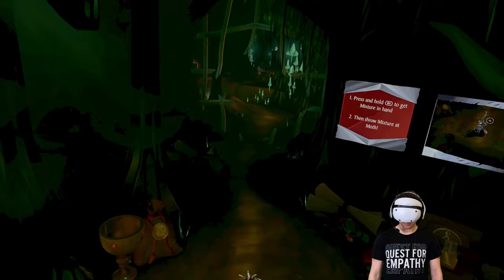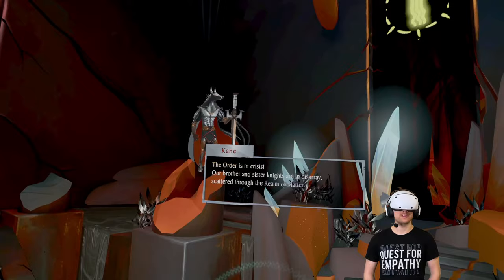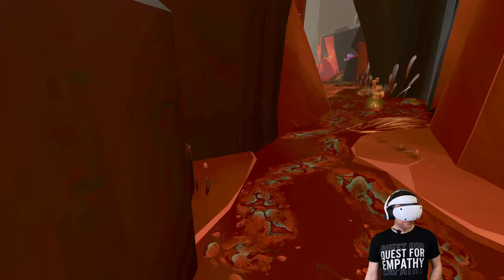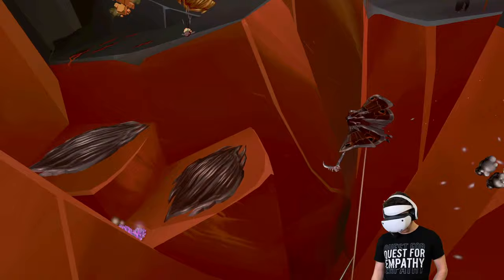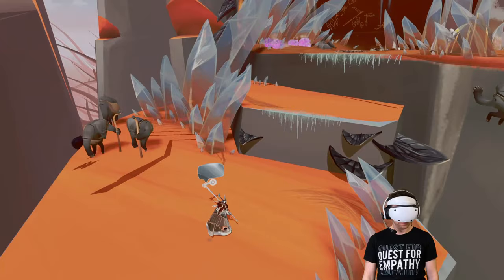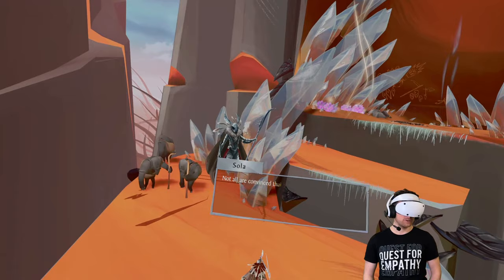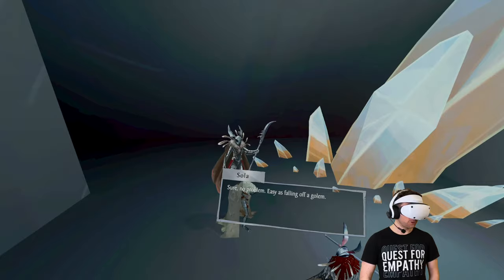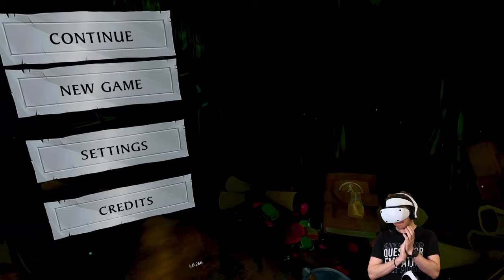Dual destiny: The Alchemist and the Knight | Let's Play Mixture (PSVR2)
In Mixture's desolate Wastelands, Sephairos, the master alchemist, and Sola, the exiled knight, forge an unlikely alliance. Together, can we navigate treacherous terrains, battle colossal foes, and solve mystifying puzzles?

Thank you Played With Fire for providing me with the PS VR2 game key.

// MIXTURE OVERVIEW
"Mixture is a fantasy action-adventure in which two enemies in an alliance of necessity traverse barren worlds in a quest for redemption. In this dual character control game, you alternate between playing as the master alchemist Sephairos and exiled knight Sola, in both first and third person perspectives. As an odd couple, you must platform, mix materials, cast and melee, solve puzzles, and defeat giant bosses to survive this atmospheric tale!

An action adventure for PlayStation VR2 - Hybrid third person camera and fixed camera movement for hours of comfortable exploration in the Wastelands." [via PlayStation Store]

📝 Review → n/a
🧑‍💻 Developer → Played With Fire

// TIMESTAMPS
tbc